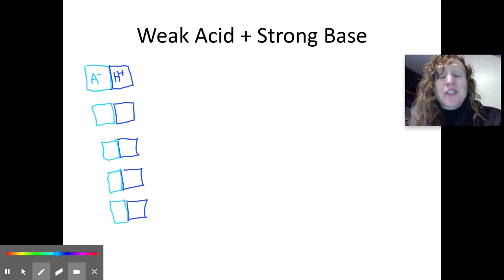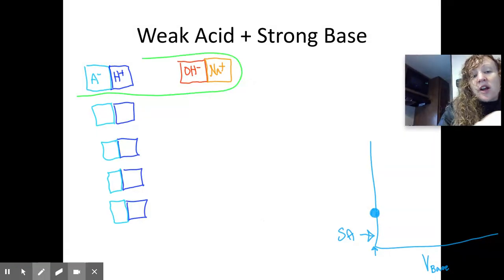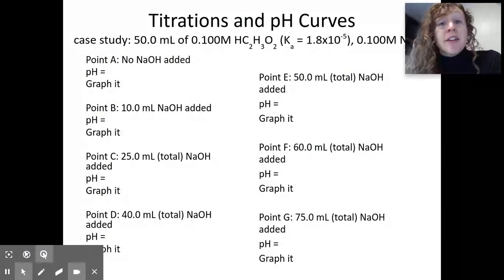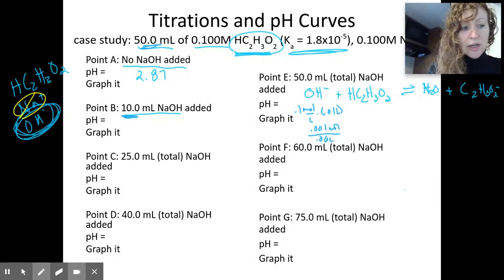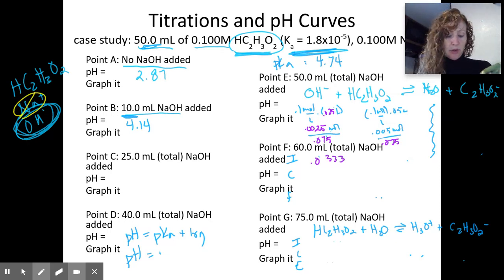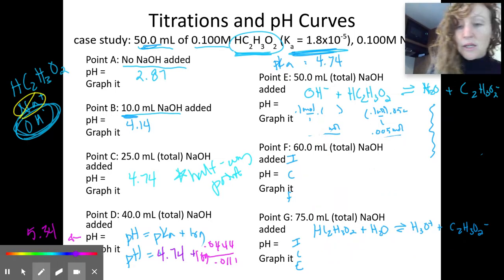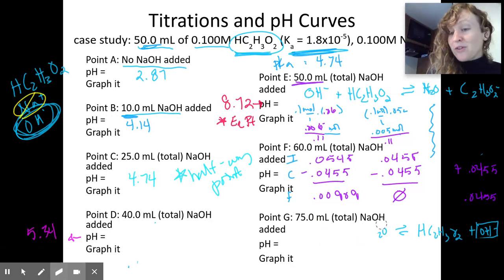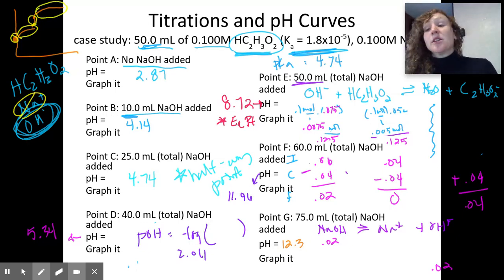APC 10.2.4 U10Ch15 Part 4, WA+SB Case Study